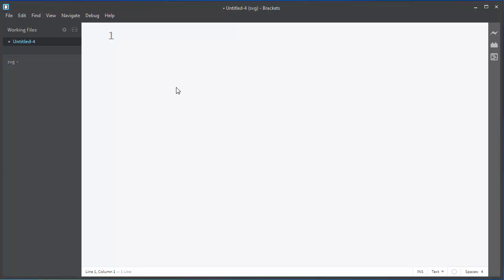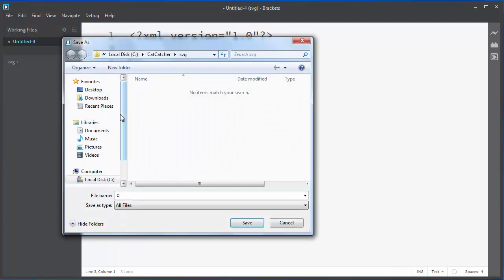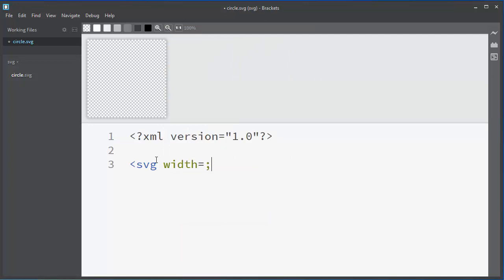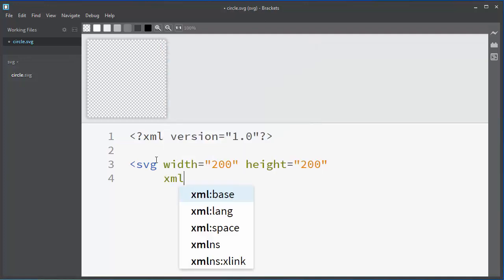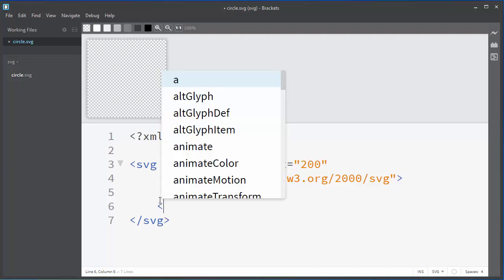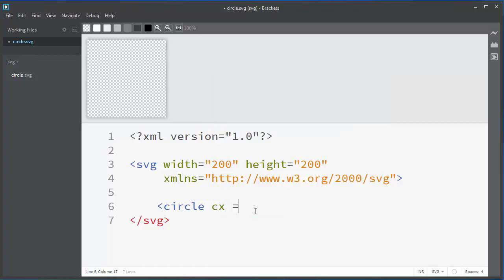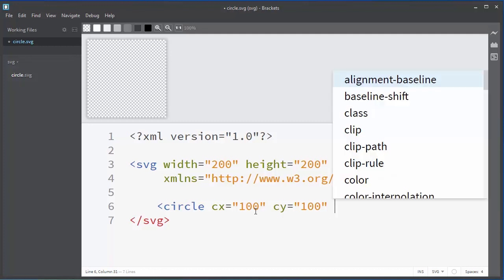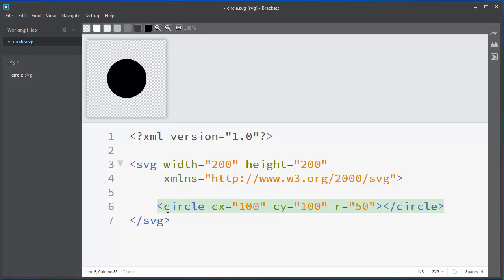How to Draw a Circle in SVG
In this lesson we're going to talk about that how to draw a circle in SVG.